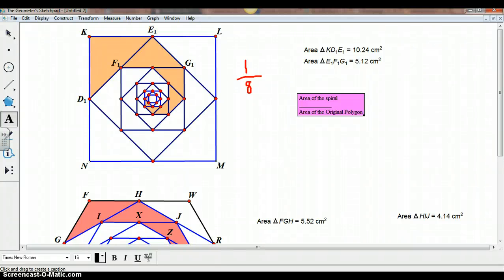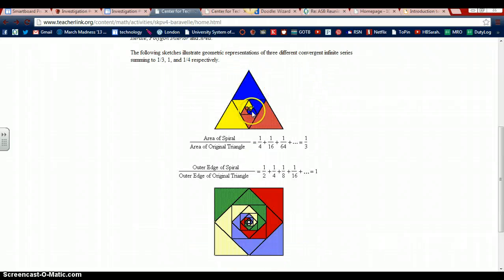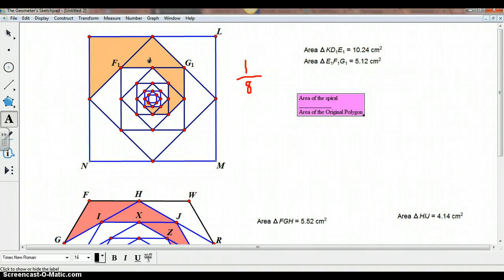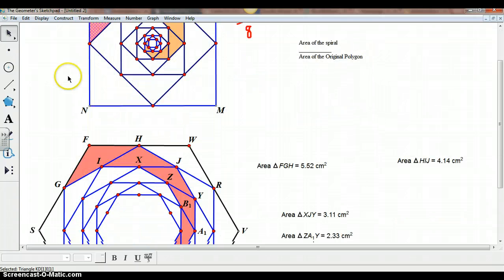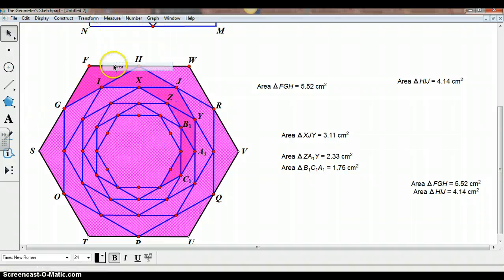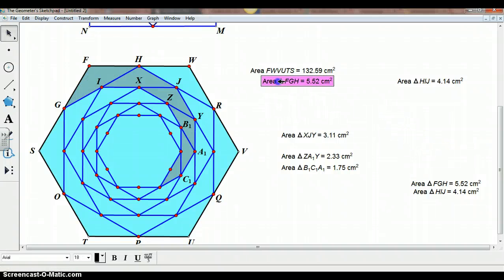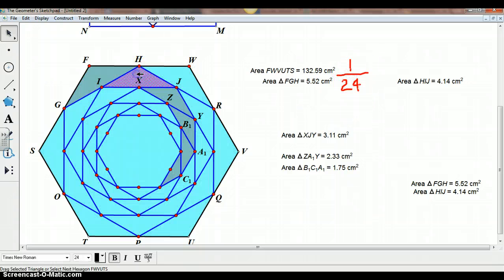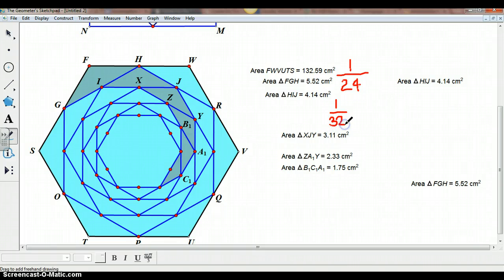Investigation 4.7 Fractions/Geometric